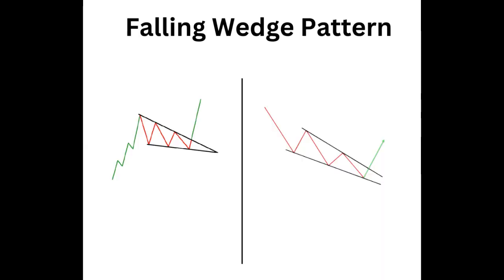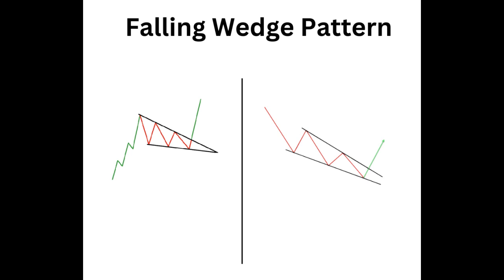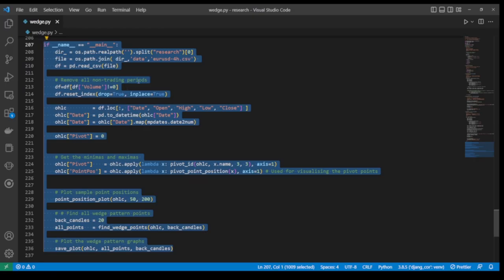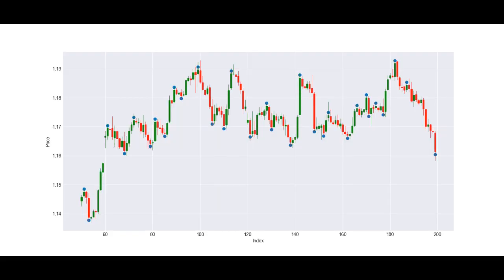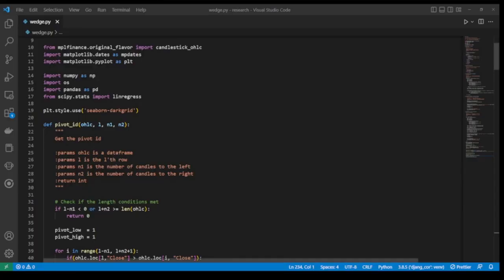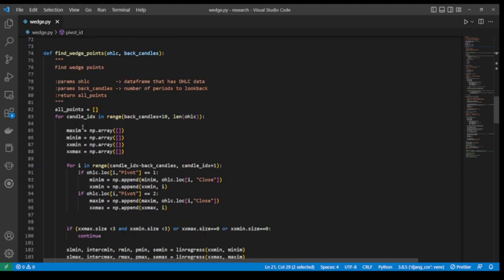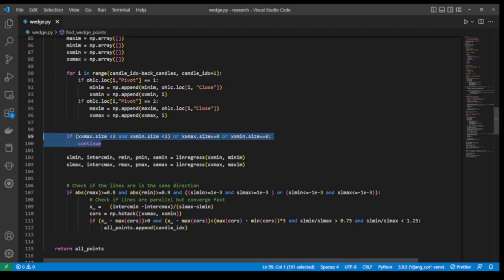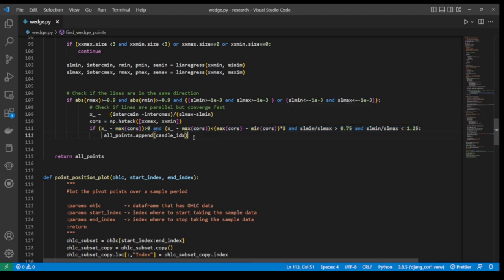1: Automating Wedge Patterns in Python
In this video, we look at how we can automate finding wedge pattern in python. This is our first video in a series about "Automating chart patterns in Python". In the video, we give an overview about wedge pattern, and show wedge patterns found by the algorithm used.